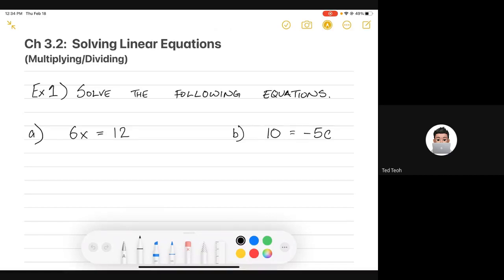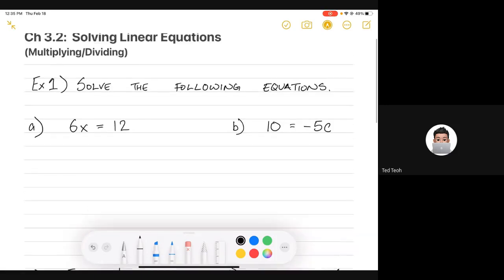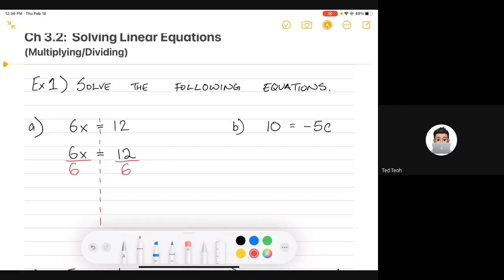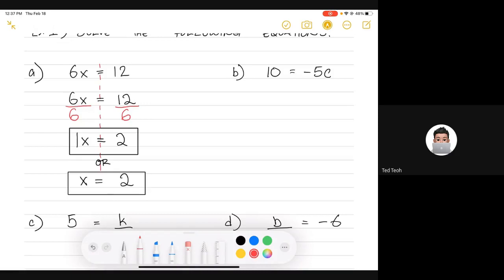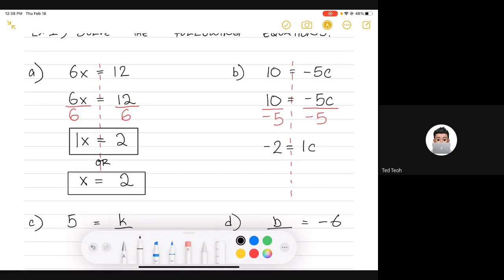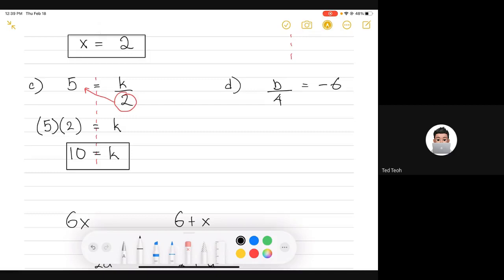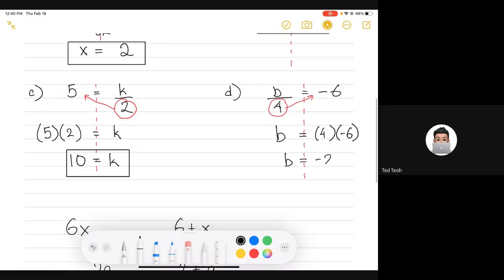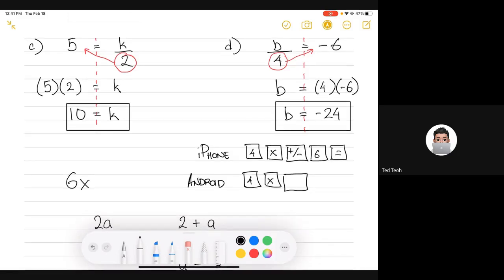Solving Linear Equations (Multiplying/Dividing)